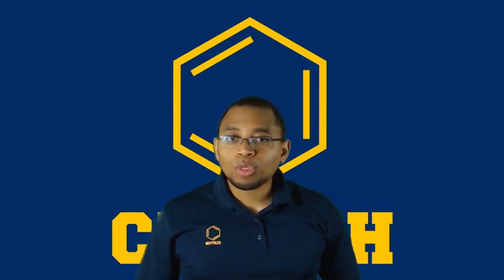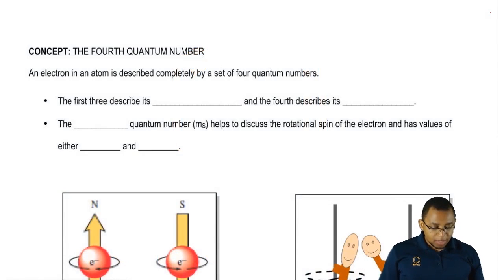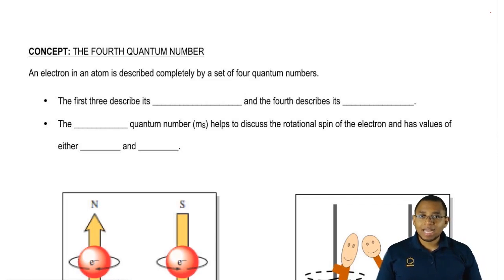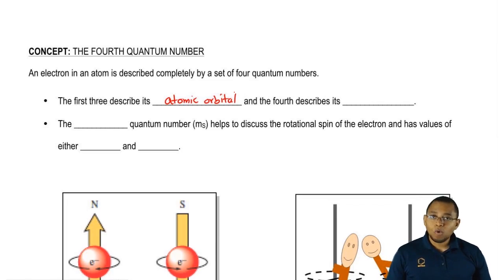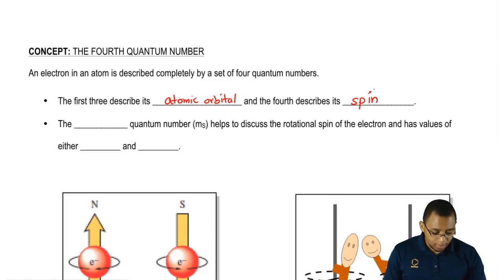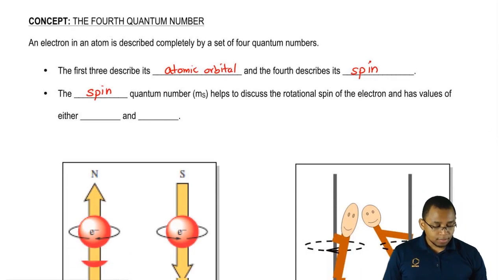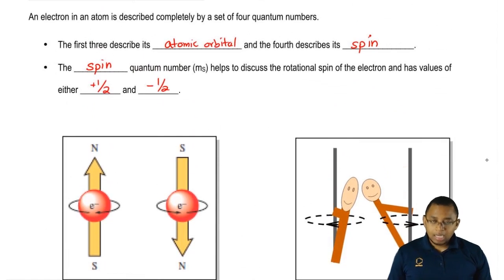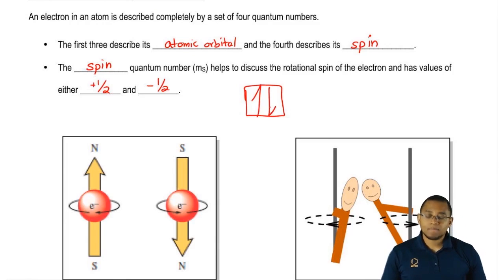The Spin Quantum Number